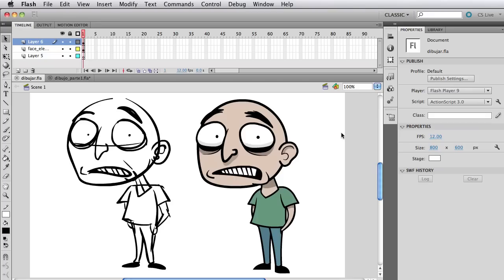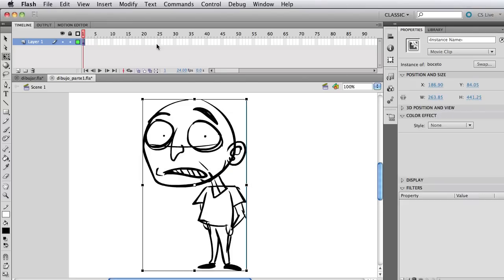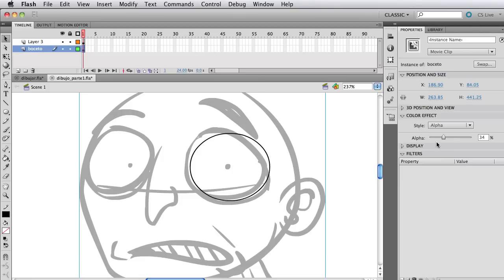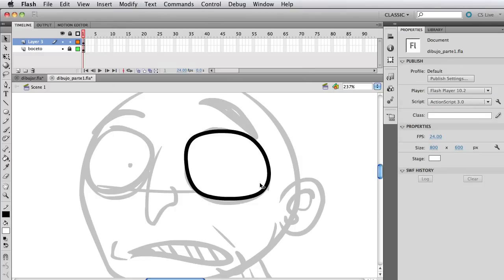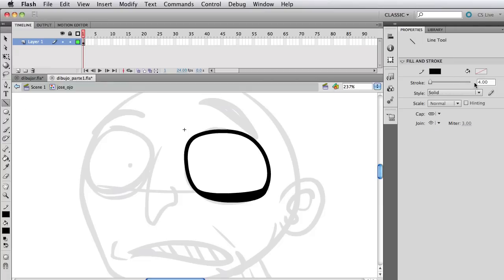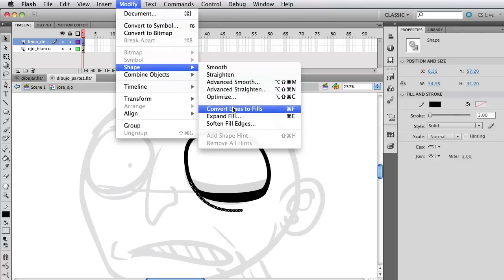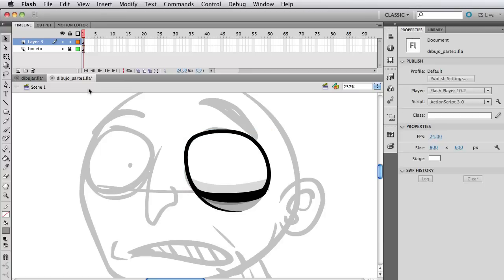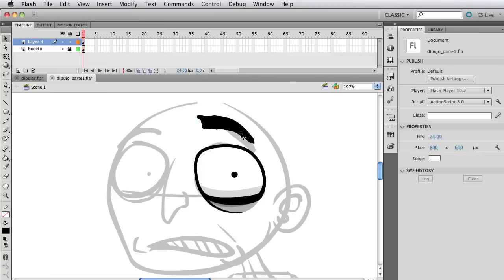Flash: Draw a Cartoon Character for Animation (Part 1/5)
A video tutorial that shows you step by step how to draw a character that is ready for animation in Adobe Flash.